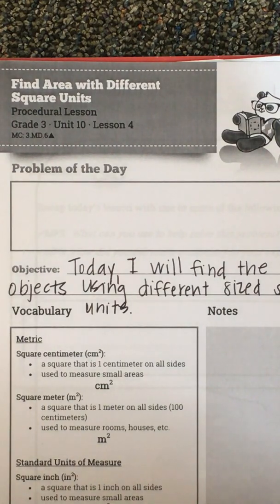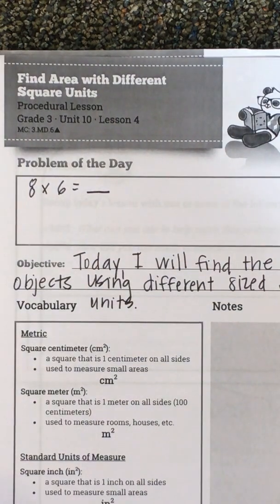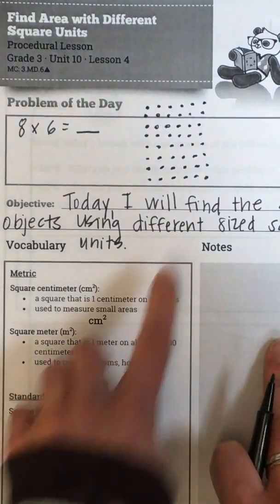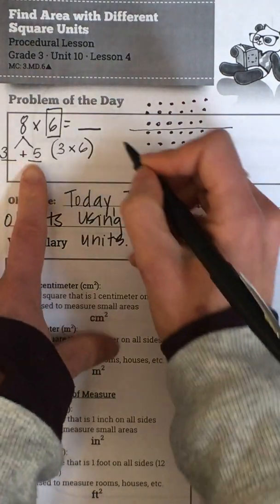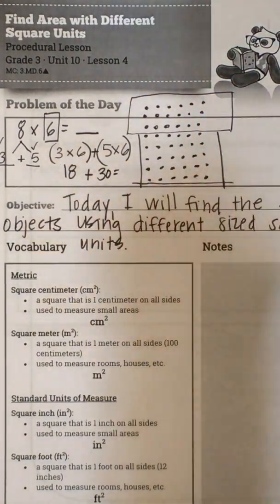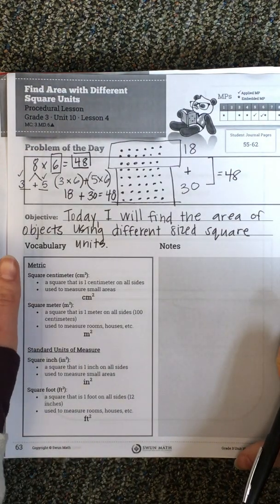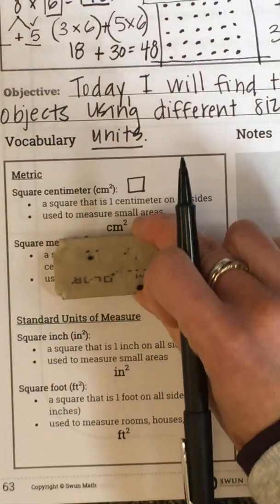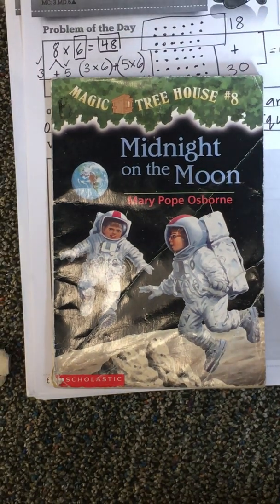Unit 10 Lesson 4 Part 1